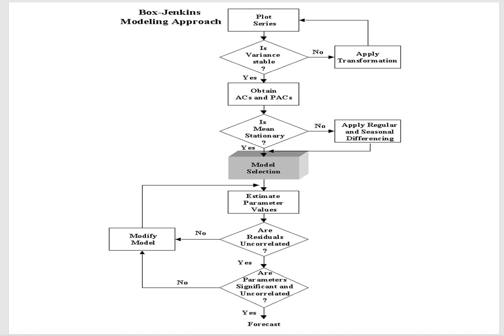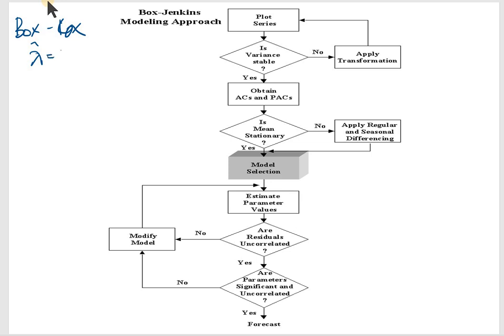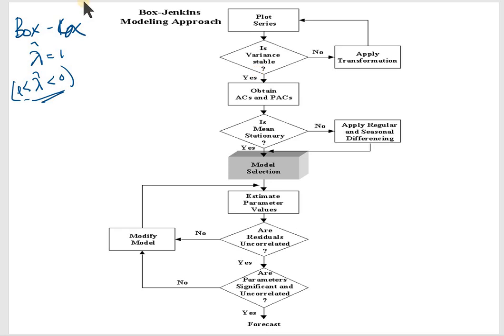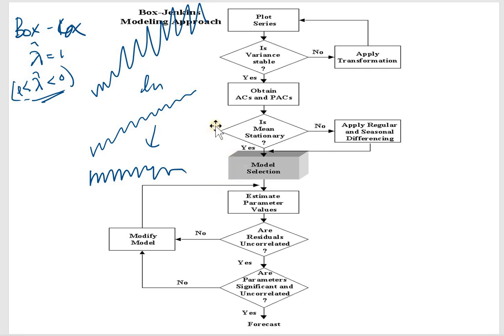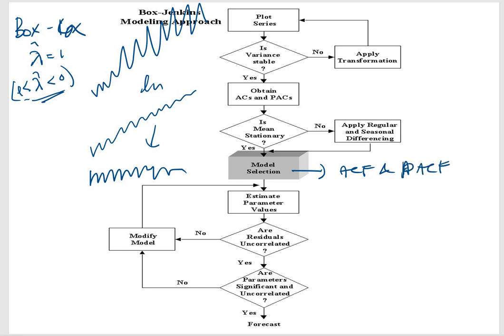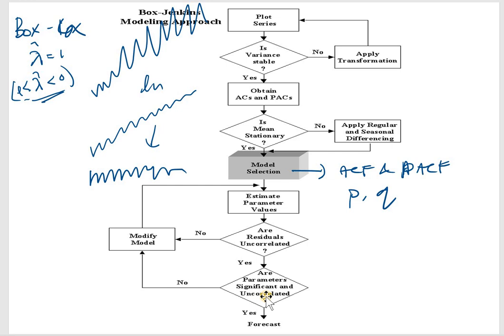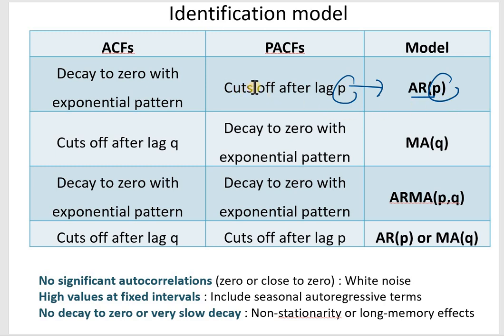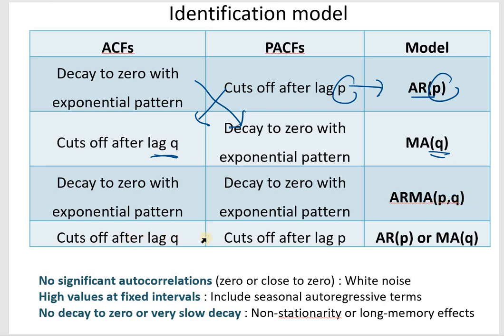Time Series Forecasting: Box Jenkins Part 2